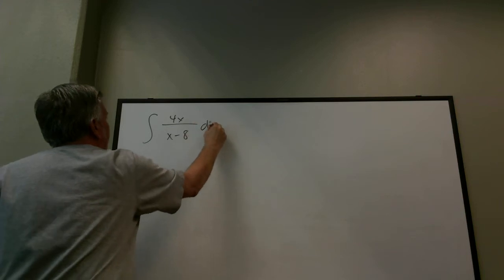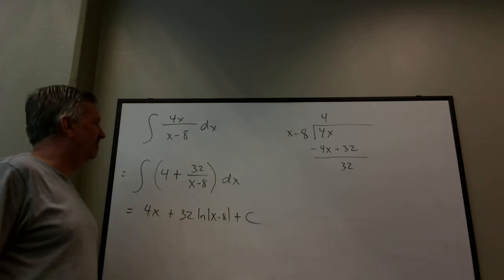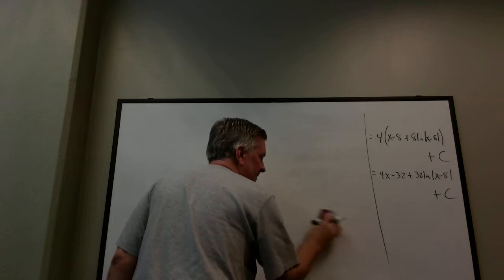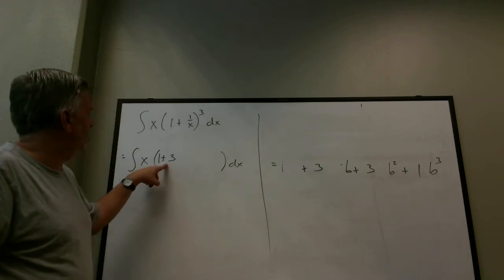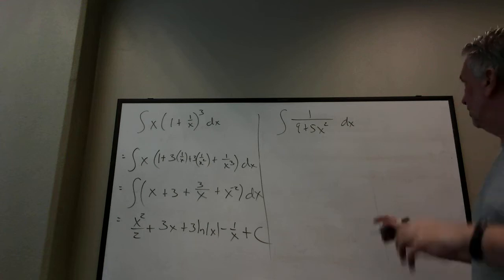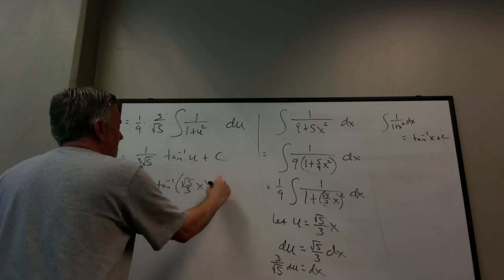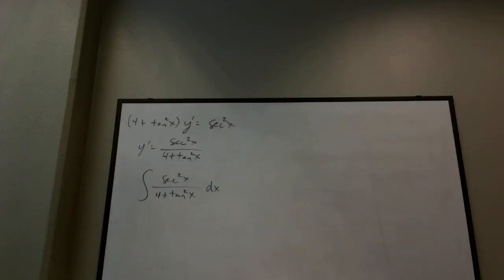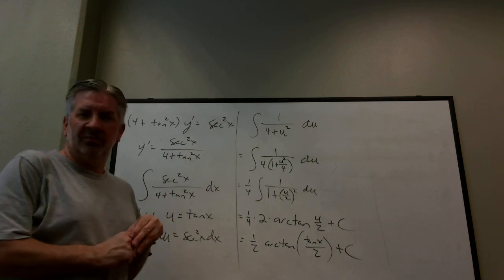Math 201 Section 8.1 Lecture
Review of integration